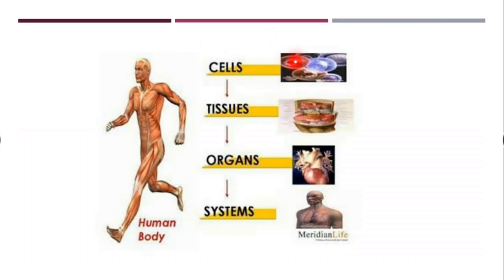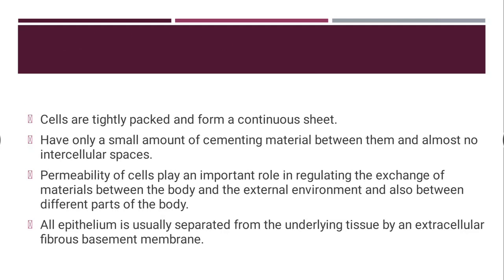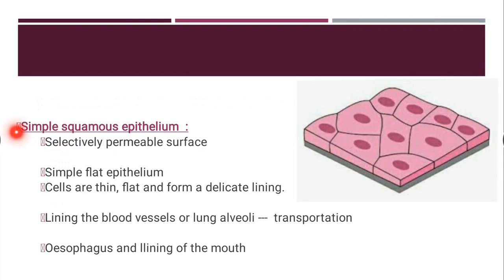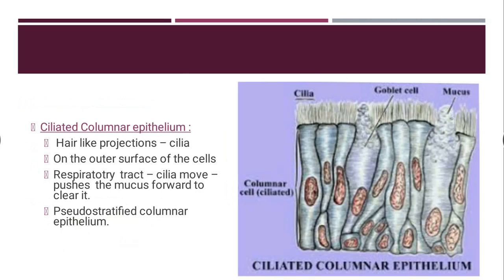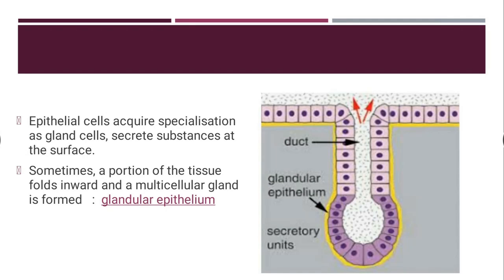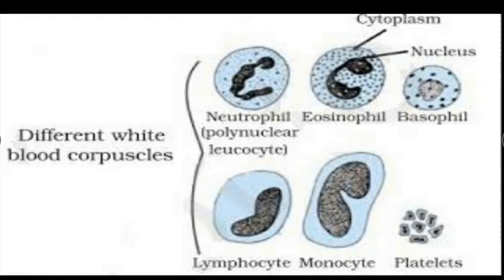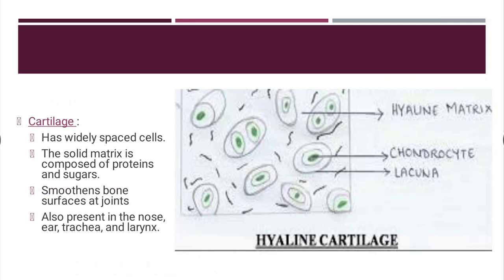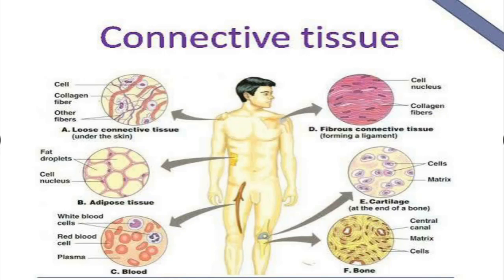Tissue | Part 1: Animal Tissue | Class 9, Chapter 6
Class by Stutor Abhirami